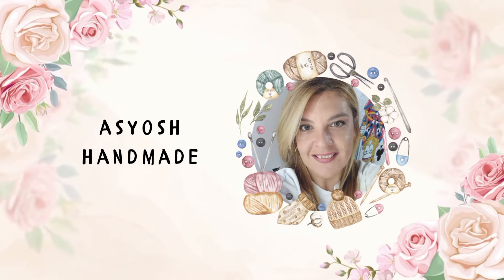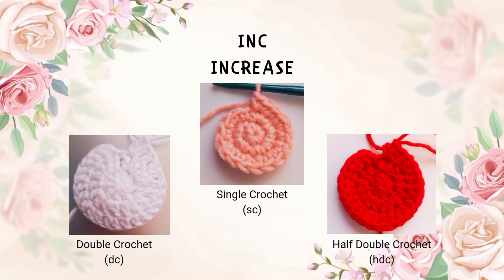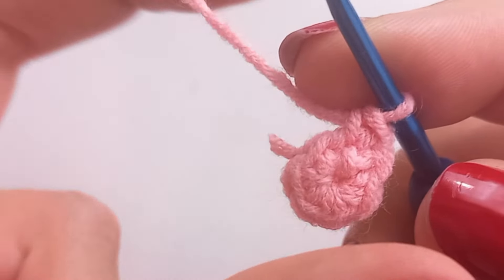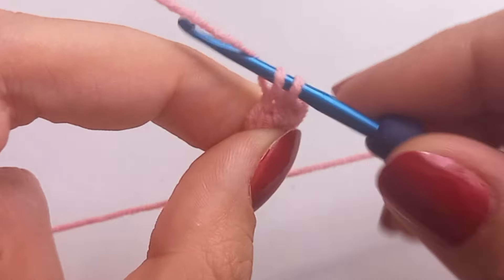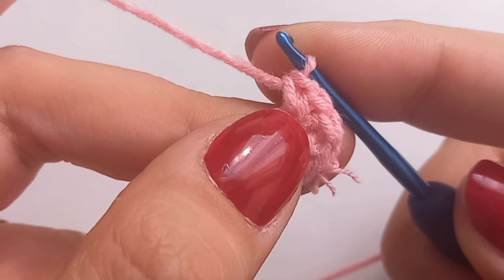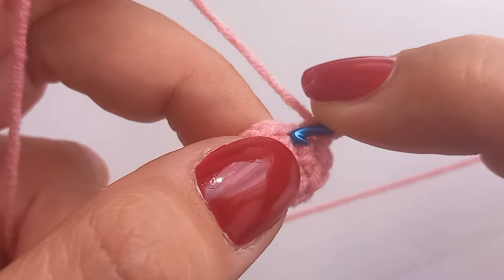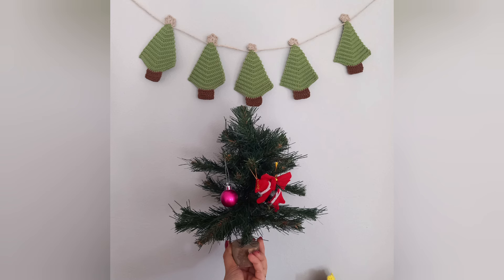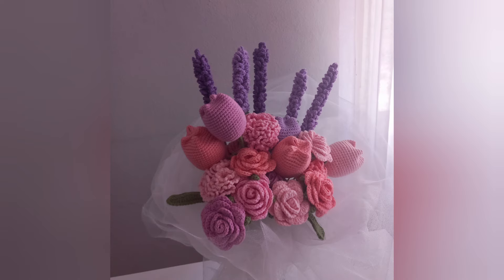How to increase (inc) single crochet.Step by step tutorial for beginners.💕💕Let's Crochet Together -9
In this video, I' ll guide you through the basics of increase (inc), one of the most essential techniques every crocheter should know. Whether you're a beginner or looking to refresh your skills, this easy-to-follow tutorial will help you master the double crochet stitch in no time! With our step-by-step tutorial, you'll master this popular stitch and be ready to start your first project in no time.

 We are here with the 9th video of the Let's crochet together series. In this video, we will increase together. To learn how to crochet step by step, you should definitely check out my let's crochet  together playlist. Let’s start!

In crochet, making an increase means adding stitches to widen or enlarge your project. Here’s a step-by-step guide on how to do it

Start by making the stitch as you normally would (e.g., single crochet, double crochet, etc.) in the specified stitch of the previous row or round.

I prefer single crochet and round in this video.

After completing the first stitch, instead of moving on to the next stitch in the row or round, insert your hook back into the same stitch where you just worked.

Create another stitch of the same type (single crochet, double crochet, etc.) in the same space. This is what creates the increase—two stitches in the same stitch.

Single Crochet Increase (sc inc): Work 2 single crochet stitches in the same stitch.
Double Crochet Increase (dc inc): Work 2 double crochet stitches in the same stitch.
Half Double Crochet Increase (hdc inc): Work 2 half double crochet stitches in the same stitch.

Notes:
The pattern usually tells you where and how many increases to make.
Increases are often used in rounds or shaping sections, like for hats, amigurumi, or adding width to a project.

Share your progress in the comments below. We’d love to see what you create